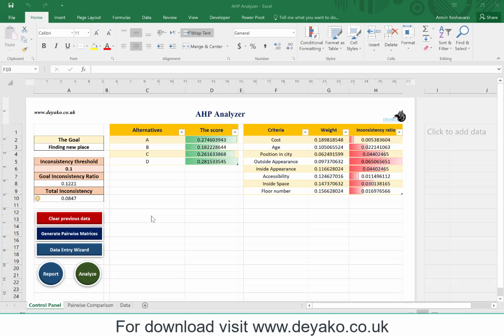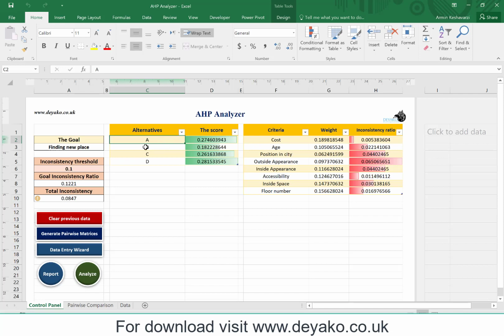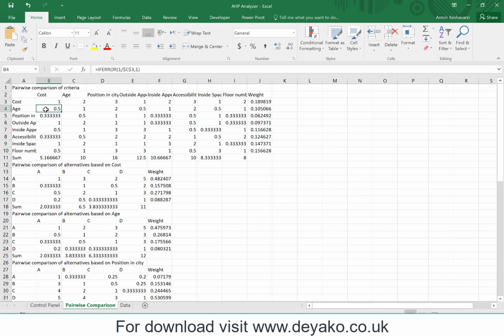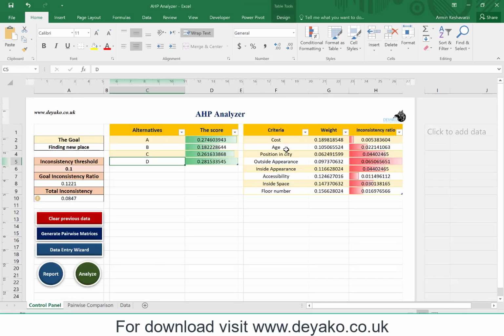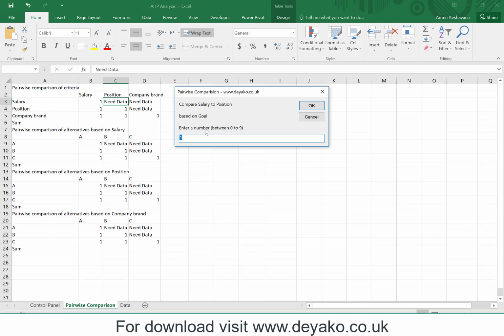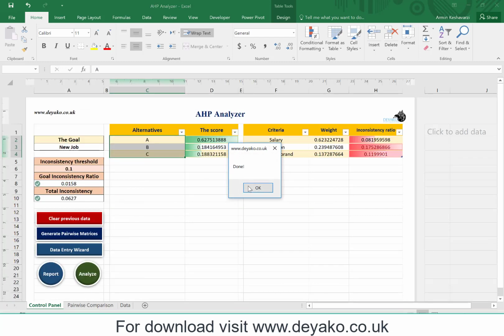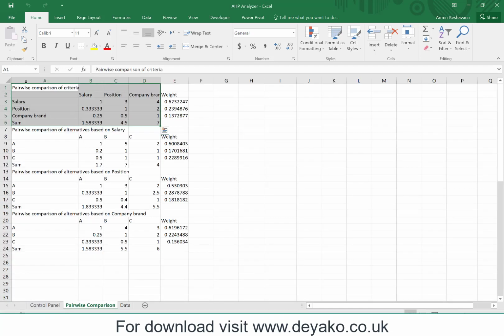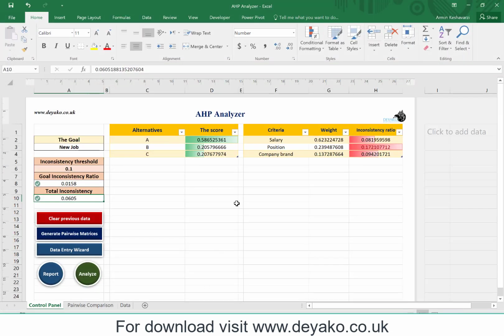AHP analysis in excel - Analytic Hierarchy Process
This software is developed in Microsoft Excel by using VBA programming in Macros in order to implement the Analytic hierarchy process ( AHP ). AHP is a very powerful method for solving multi-criteria decision making ( MCDM ) problems. You are able you to generate pairwise comparison matrixes automatically, these matrixes are base of decision making process in AHP algorithm. After generating these matrixes base on Criteria and alternatives, user just need to enter data for upper triangular of matrix (all other data will be entered automatically). And all analyze procedure will be calculated automatically as well.